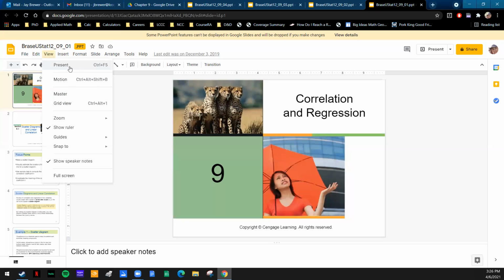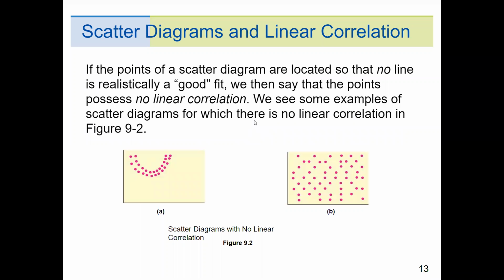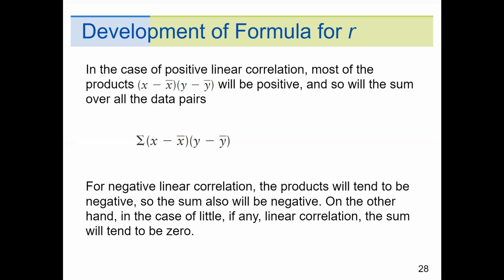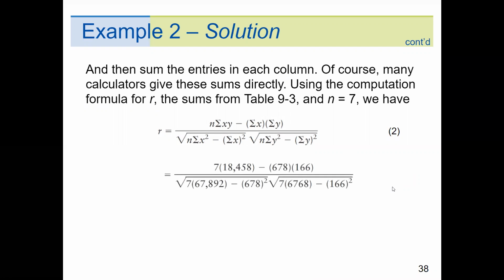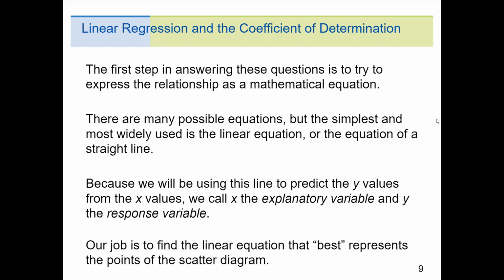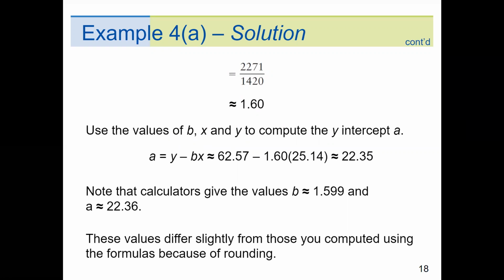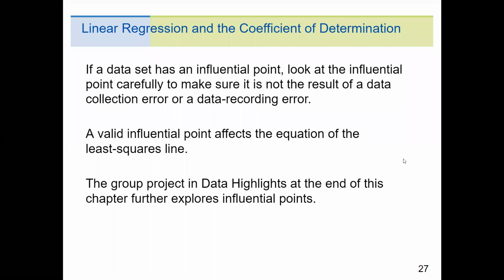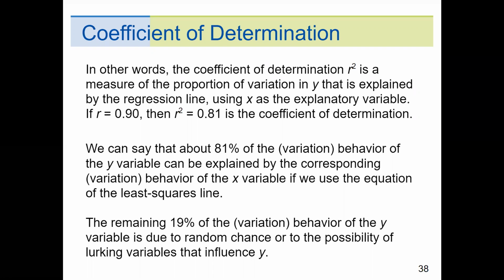Chapter 9_Day 1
Covered sections 9.1 and 9.2